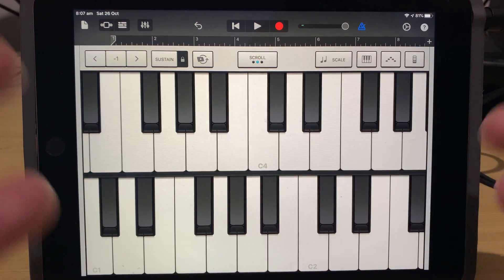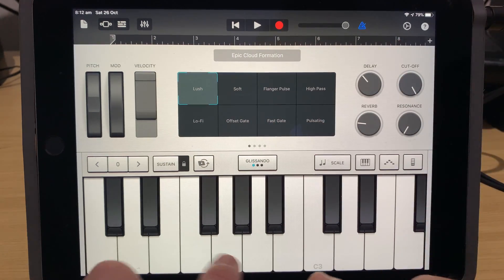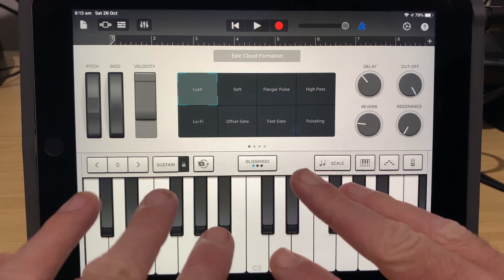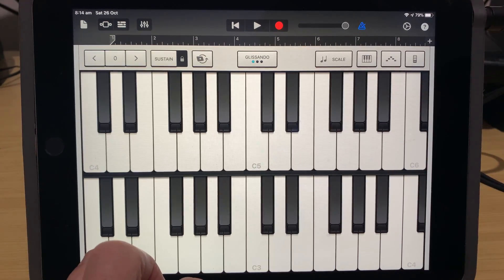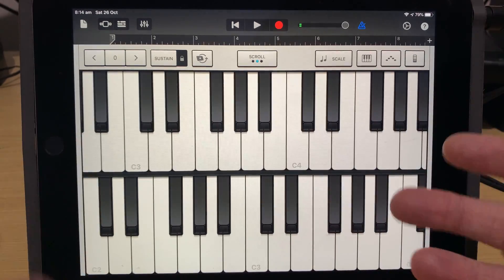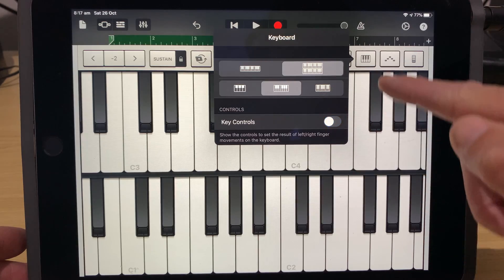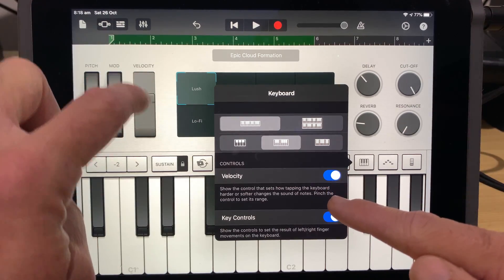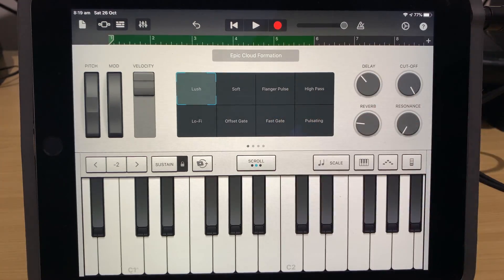Change KEYBOARD layout in GarageBand iPad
How do you change the keyboard layout in GarageBand on your iPad?

In this video, I show you how to use the keyboard layout options in GarageBand iOS to help you create YOUR best music using GarageBand on your iPad.

Small editing error in this video - did you spot it? :D

== Pete Recommends ==

== Web & Social ==